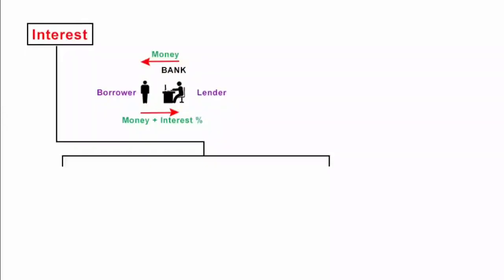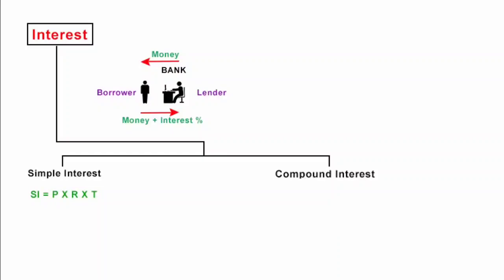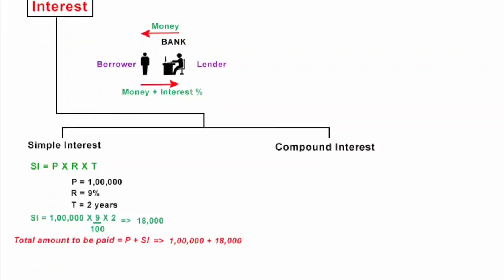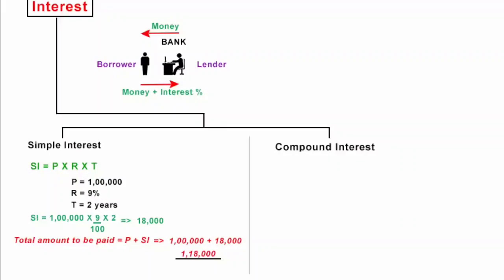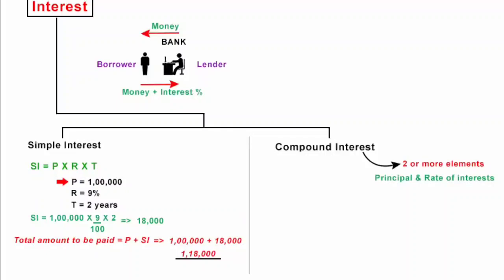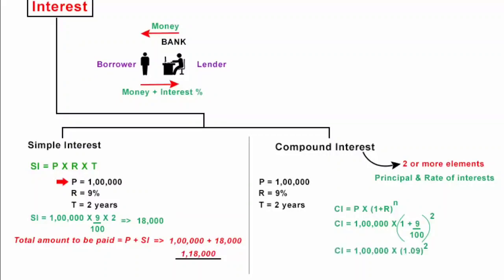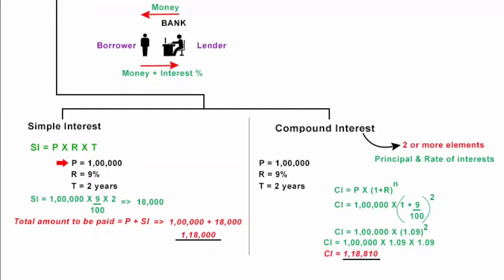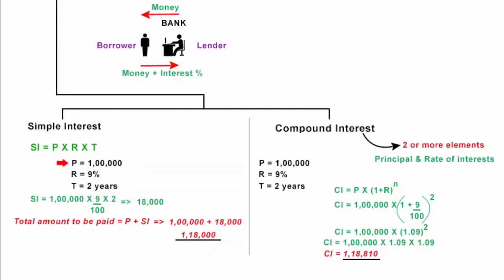What is Interest ?